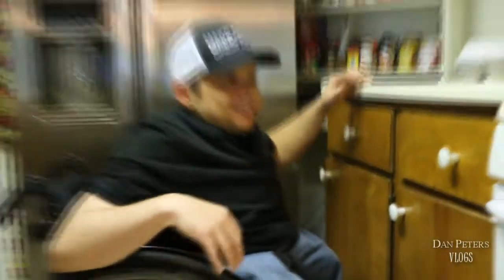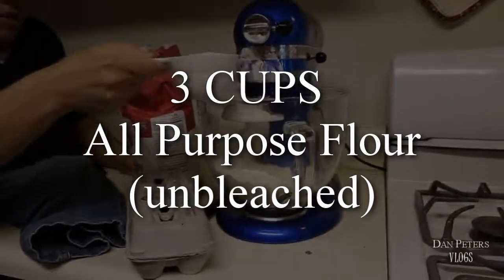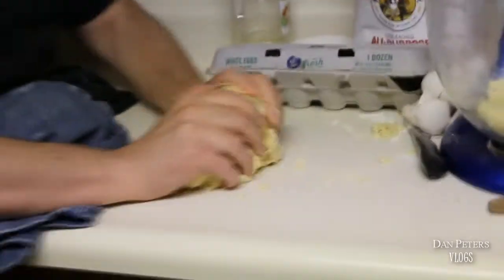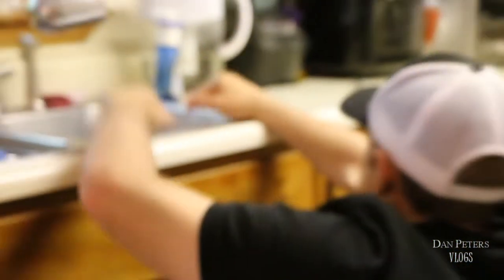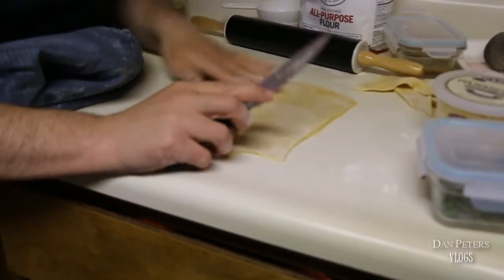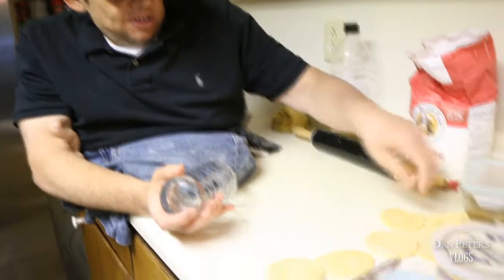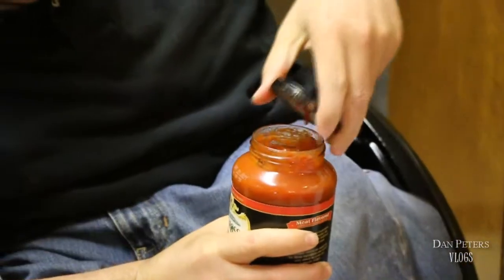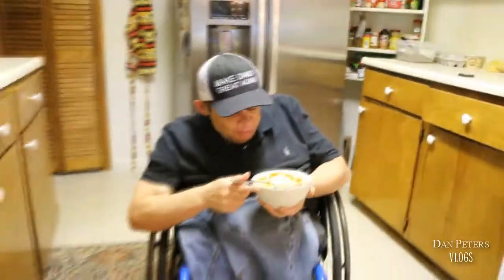HOW TO MAKE A RAVIOLI | Dano on the Counter | Ep. 2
Starting with the flour and ending with a savoring bite, Dano Burkhart teaches us step by step how to create a ravioli!